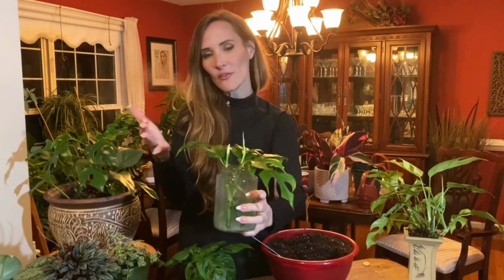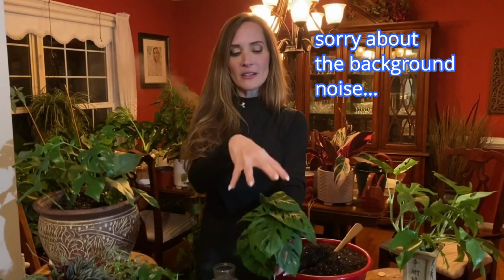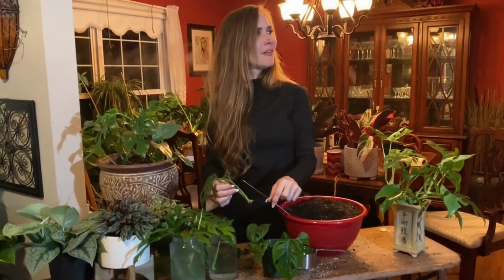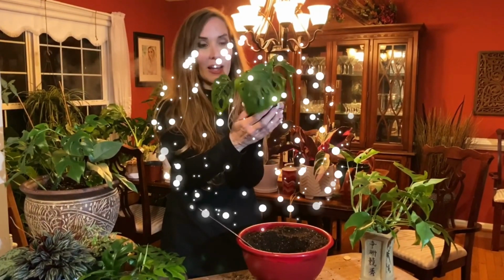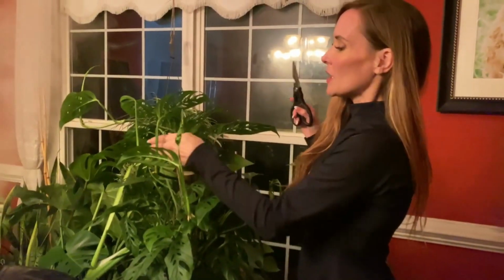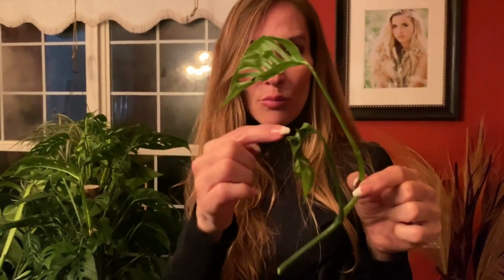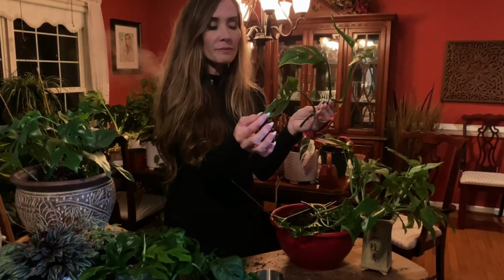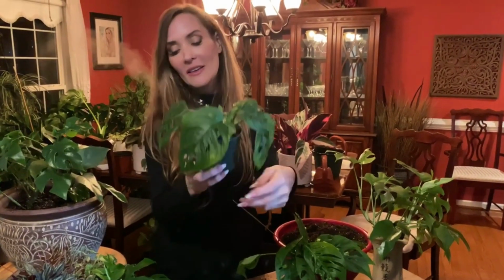Quarantine Therapy! Propagating & Potting Swiss Cheese Plants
In this video, I joke around a little while I pot a wide form swiss cheese plant (monstera adansoii).  I think I even called my plant Ralph?  Just planting around... being goofy, having fun!

Afterward, I take cuttings from my narrow form swiss cheese plant.  in the beginning of the video, I also talk about some cuttings that I took from my rhapidaphora tetrasperma.

Join me in some plant therapy and unwind!

To purchase some of the plants featured in this video:

Monstera Deliciosa

Monstera Adansonii

Scindapsus Pictus Satin Pothos Silver Splash - 6" from California Tropicals

Pothos Silver Splash / 6" Hanging Pot/Live Plant from House Plant Shop

Golden Pothos

Creeping Fig

Fiddle Leaf Fig Tree

Red Agleonema

Tri-Color Stromanthe

Neon Philodendron

Hoya Compacta

Hoya Obovata

Summit Responsible Solutions Mosquito Bits - Quick Kill, 30 Ounce by Summit (great for controlling those annoying fungus gnats)

J R Peters Jacks Classic No.1.5 20-20-20 All Purpose Fertilizer - 52024

Miracle-Gro FastRoot1 Dry Powder Rooting Hormone 1.25 oz., Houseplant and Succulent Propagation,for Rooting House, Foliage, Tropical, and Hardy Ornamental Plants